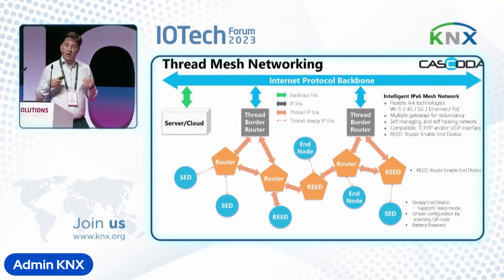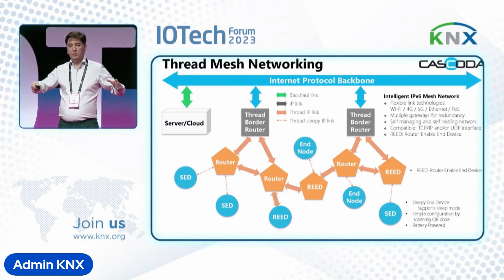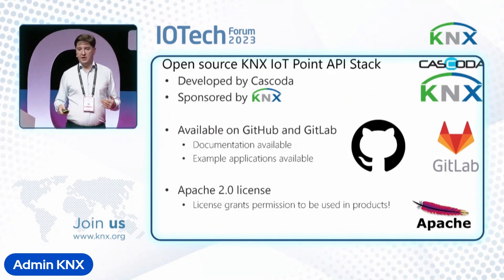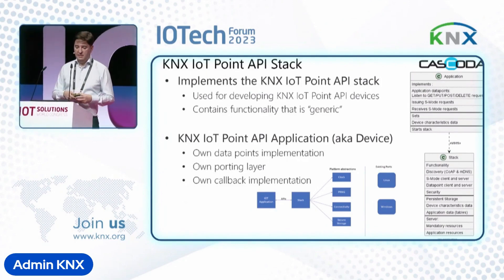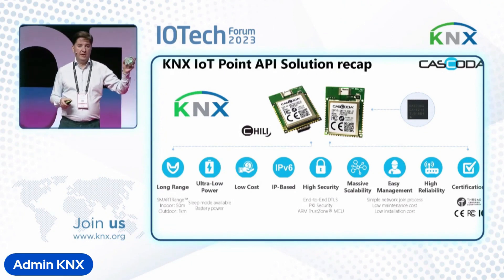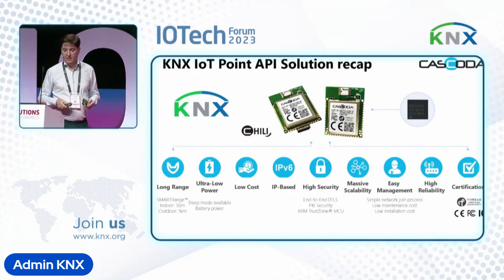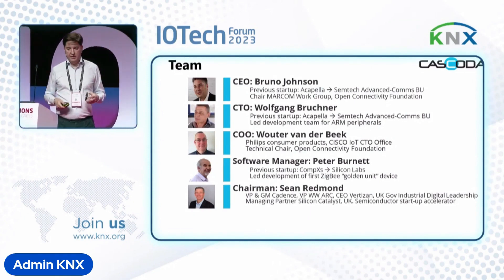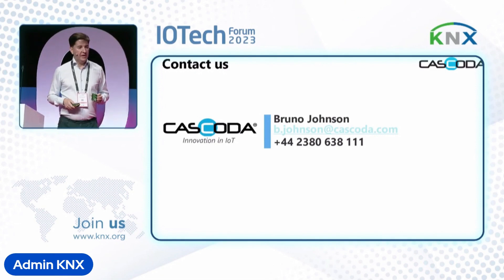Development Kit for KNX IoT Point API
KNX IoT open source stack: fast track to device development using development kits.

Speaker: Bruno Johnson, CEO, Cascoda